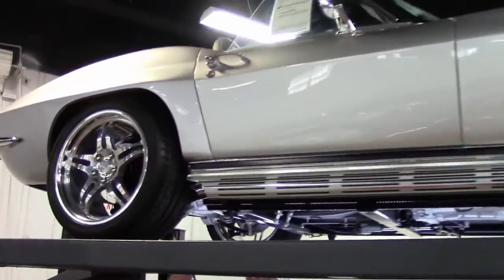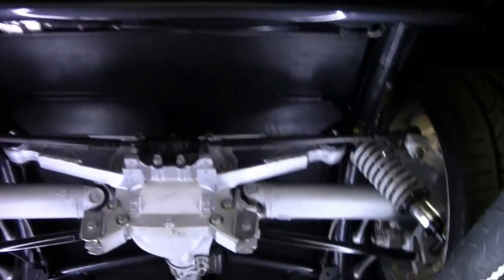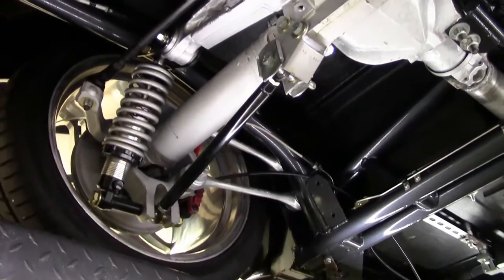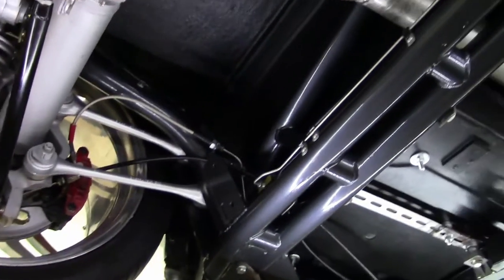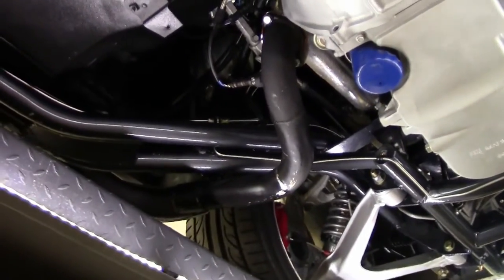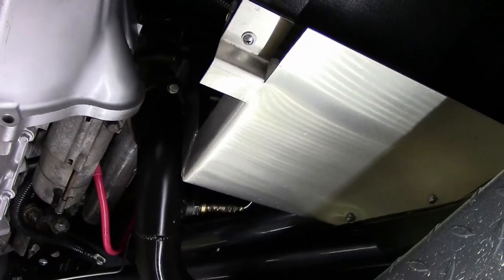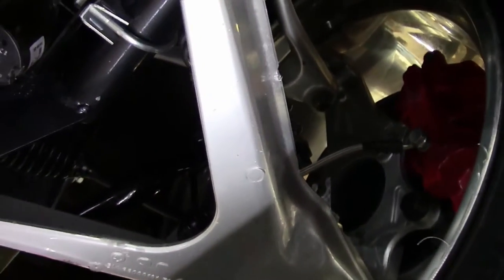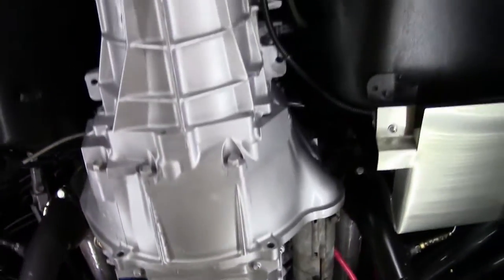1967 Corvette Supercharged LS1 Restomod Convertible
1967 Corvette Supercharged LS1 Restomod Convertible For Sale

Silver exterior, Light Gray leather interior, Black convertible top.

NOM 400+hp supercharged LS1 engine, T56 6 speed manual transmission, posi rear-end.

Originally assembled on January 17, 1967, this 1967 Corvette Restomod Convertible features a custom SRIII tube frame chassis, C5 brakes, C4 suspension, a supercharged LS series engine, 6 speed manual transmission, and TONS of power, comfort, and convenience features that were never even available on a 1967 Corvette! This build was completed in December 2015, and looks just as fresh and new as it should. This car's paint is vg-exc, with a brilliant, mile-deep shine. Added Stinger style hood features a C6 ZR1 style clear window to showcase the engine, and the rear quarter panels have been widened ever so slightly to accommodate the wider rear tires. Canvas convertible top is vg-exc, and with the exception of the windshield, all exterior glass in this car shows a correct date code. Chrome bumpers show a recent finish, and are vg in the front, with vg-exc rears. Exterior door handles, taillights, and weatherstripping are vg-exc as well. 18/19 inch polished CCW 505 wheels are vg, and are sized 19x12 in the rear, with 19x10s in the front. Tires show an average of 8/32nds tread depth remaining in the front, and an average of 7/32nds remaining in the rear. The interior of this 1967 Corvette Restomod Convertible shows recent leather C5 sport style seats, LED courtesy lights, AutoMeter gauges, pushbutton start, cutpile carpet, custom center console, dash, door panels, and carbon fiber trim, all vg-exc. Aftermarket seatbelts are vg-exc as well, and a Pioneer AVIC-5100NEX CD/DVD/MP3/BT/Navigation stereo has been added, along with Pioneer speakers, and an aftermarket steering wheel. The LS1 engine in this car features an Edelbrock E-Force supercharger, and is sure to please any gearhead. Added C5 brakes feature Red calipers and slotted rotors, and a Dewitt's aluminum radiator has been added as well. Custom tube chassis is of course solid and rust-free. This car has been fully serviced, and all instrument gauges, lights, turn signals, brakes, engine, transmission and rear-end are all in good operating condition. This is truly a classic design over modern underpinnings -- call us today to bring home this '67 Restomod droptop, and drive away happy with an unmatched combination of power, style, and comfort!